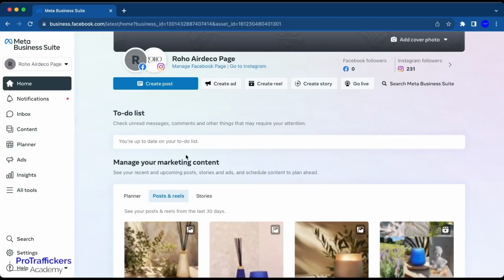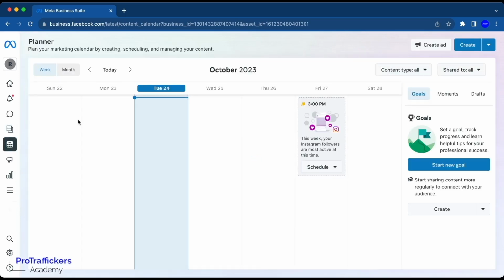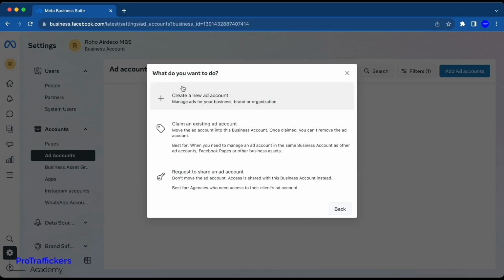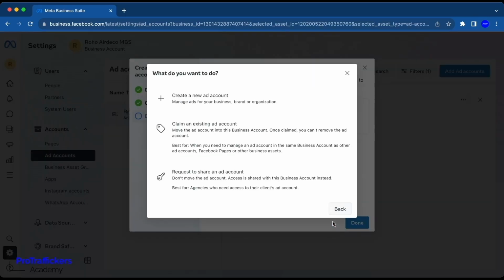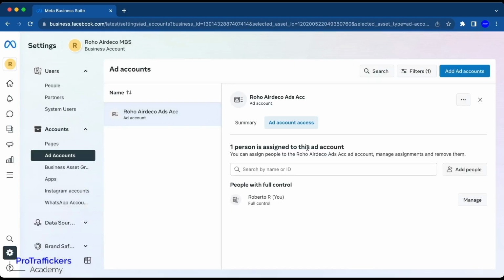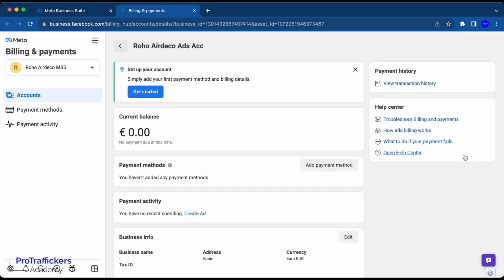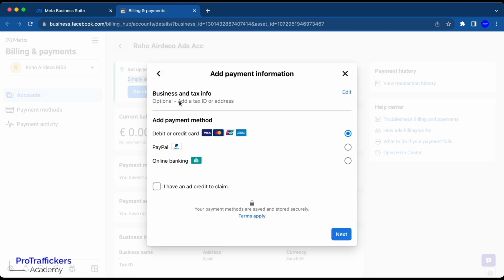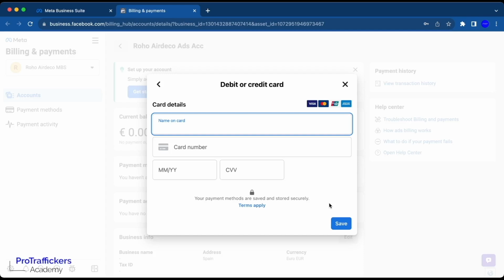Lesson 2/4: How to Setup Your Meta Ads Manager For Ecommerce [Beginners] - Step-by-Step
Welcome to Lesson 2 of our FREE 4-part Instagram Ads crash course for ecommerce! 🚀 In this lesson, you'll learn how to navigate the Meta Business Suite and effectively set up your Instagram Ads account. Understanding this platform is crucial for managing your ad campaigns and maximizing your ecommerce success.

In This Video:

- How to access the Meta Business Suite
- Navigating key features within the Meta Business Suite
- Setting up your Instagram Ads account
- Tips for optimizing your ad account settings

🎁 Complete all 4 lessons to unlock a FREE tailored audience plan for your ecommerce!

Timestamps:

00:00 Introduction
00:45 Accessing Meta Business Suite
02:00 Overview of Key Features
04:10 Setting Up Your Instagram Ads Account
06:20 Tips for Optimizing Ad Account Settings
08:10 Conclusion and Free Audience Plan Reminder